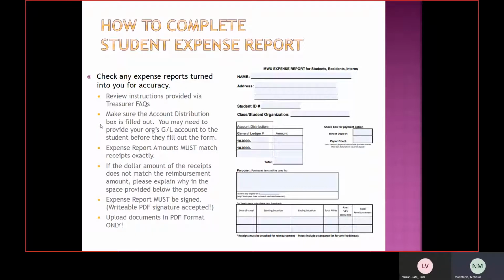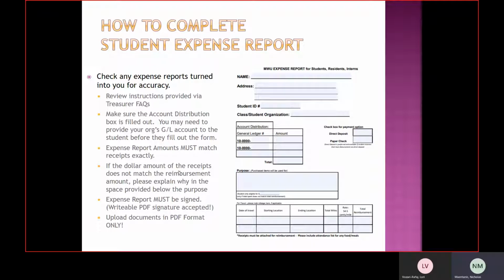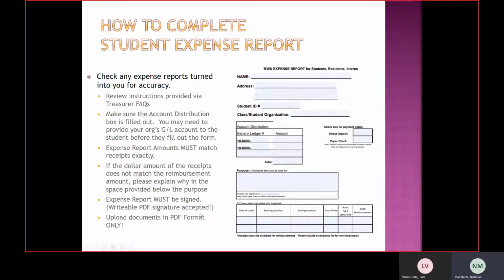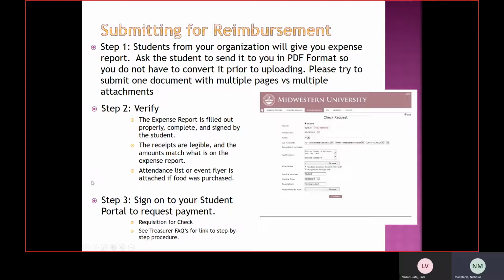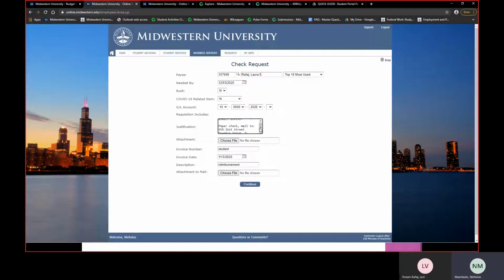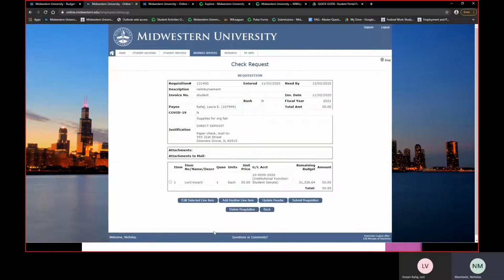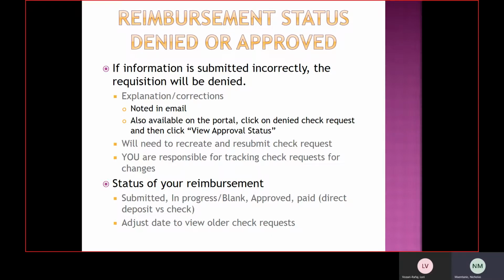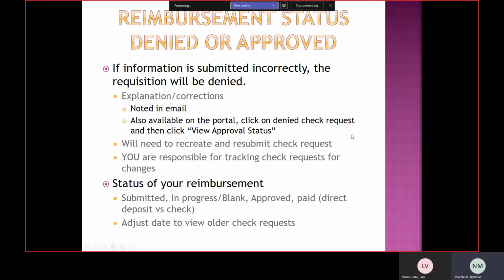Treasurer Training Section 2 Reimbursement procedure